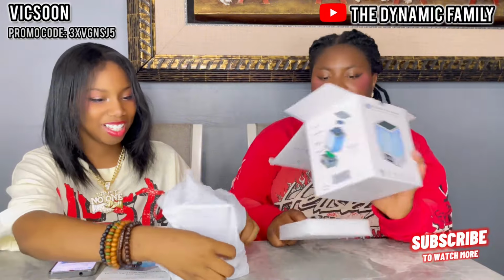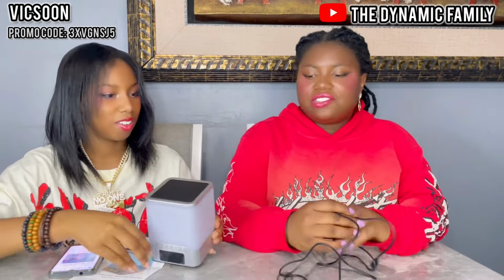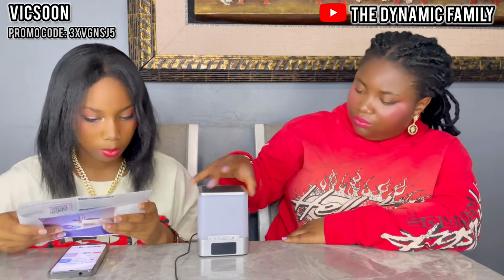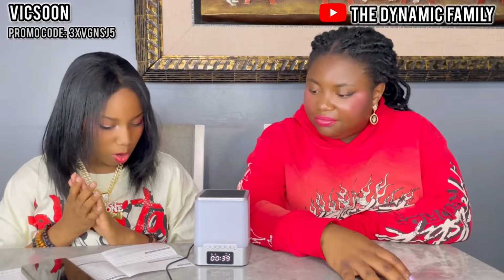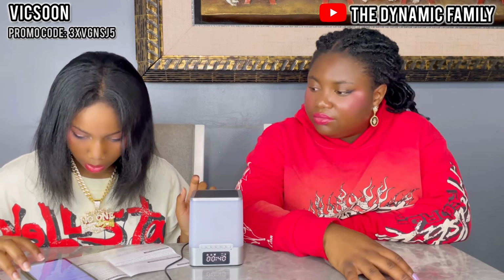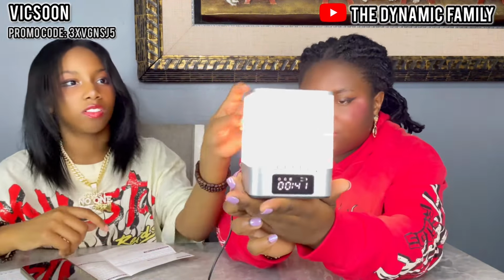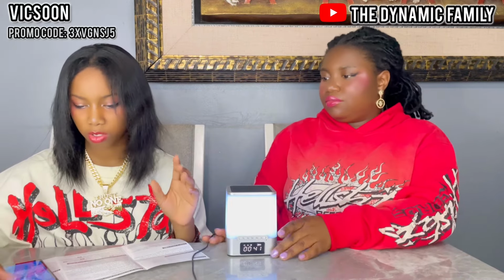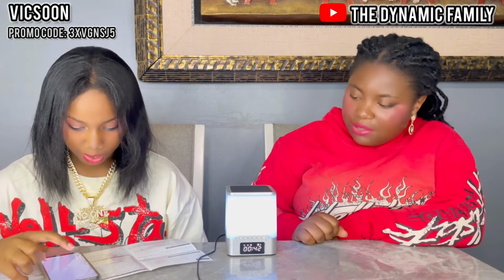BEST DIGITAL ALARM CLOCK WITH BLUETOOTH SPEAKER from VICSOON | THE BEST YOU CAN FIND in 2024...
Alarm Clock for Bedroom, Night Light Bluetooth Speaker with USB and SD Card Support, Auto Off Multi Color Bedside Lamp, Snooze Mode Alarm Clock for Kids Teenager Adult

LINK TO SHOP

Valid Period：24-07-05 ~ 24-10-31

【SAY GOODBYE TO OVERSLEEP】The bedroom alarm clock can be used as an alarm clock with automatic sleep mode, provides an ideal 30 adjustable volume levels feature for both kids and adults. You can set your desired nap time of 15mins/30mins/60mins and bid farewell to oversleeping. What’s more, you could enjoy a 5-minute interval by the snooze mode!

【DANCE TO THE MUSIC WITH YOU】The speaker with changing light display a range of colors light and 3 levels brightness, creating a soothing and visually appealing atmosphere for you. This colorful light speaker reacts to the rhythm of its audio source to put on a dancing light that syncs up with your music. Let our RGB alarm clock speaker take you into a colorful world!

【IMMERSIVE BLUETOOH SPEAKER】Enjoy your favorite tunes through various input methods！Immersing yourself in high-quality stereo music with this night light with speaker wherever you go.

【LONG-TIME PLAYING & LIGHTING】The portable Bluetooth speakers feature an internal rechargeable battery, can be charge quickly through the included USB charging cable and last for up to 8 hours by fully charged. No need to worry about running out of power during your music and light sessions with this alarm clock for bedroom.

【GIFT FOR LOVED ONE】The night Light Bluetooth speaker with alarm clock is the ideal gift for any occasion. The modern design alarm clock and creative features make it a versatile choice for camping trips, parties with friends, and holidays. It will bring endless delight to your friends and kids!

🧡TRUTHFULLY APPRECIATE YOUR SUPPORT🧡